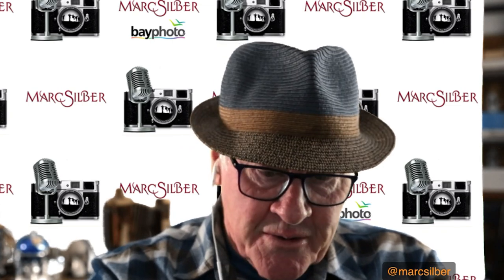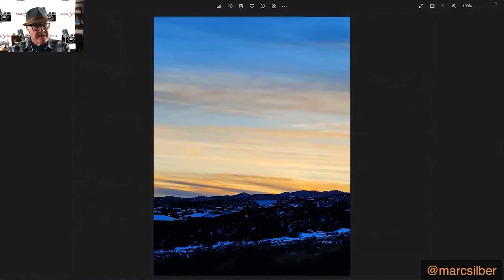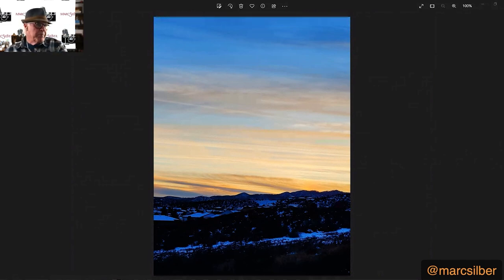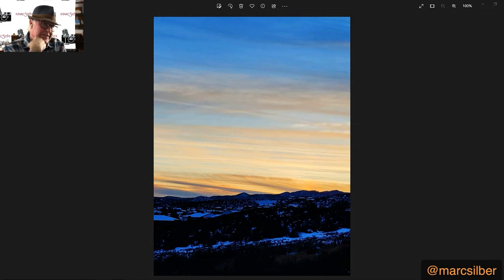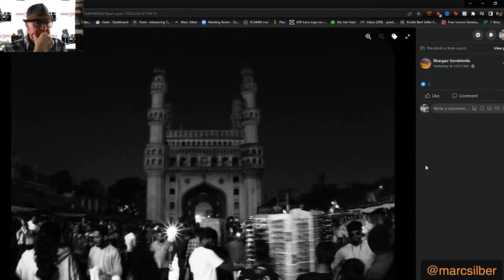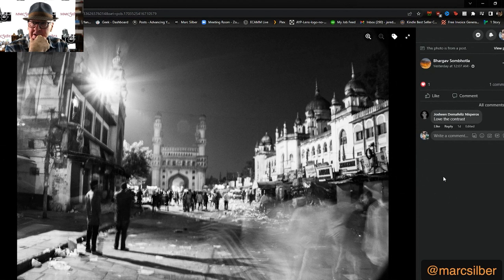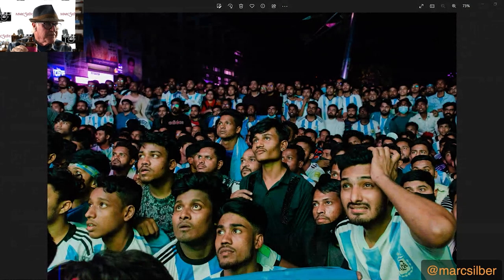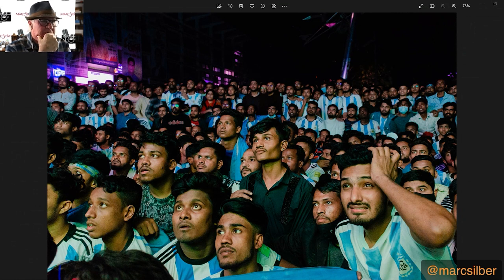Dogs, Documentary Photography & Capturing Emotion - AYP Photo Review with Photographer Marc Silber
Marc goes over and reviews photos from the AYP community.